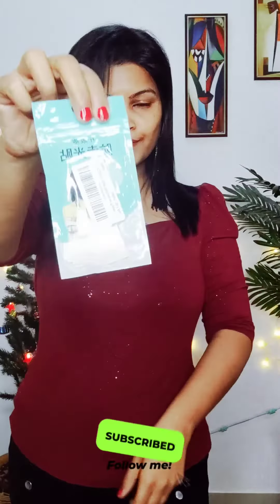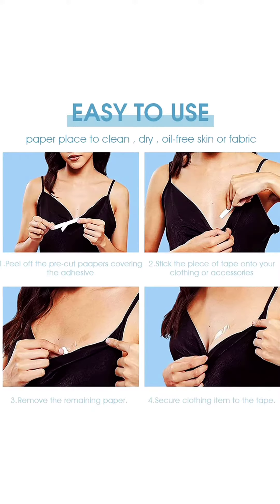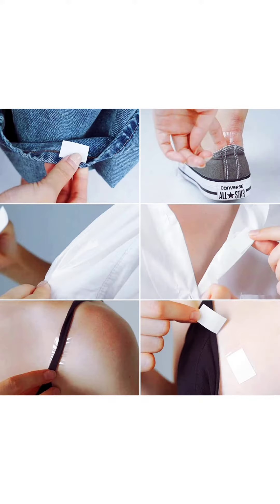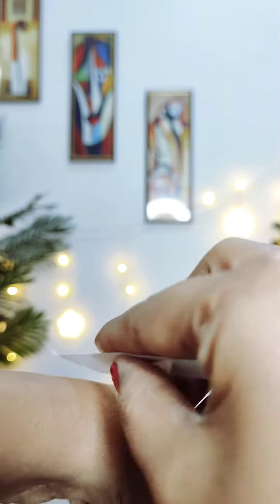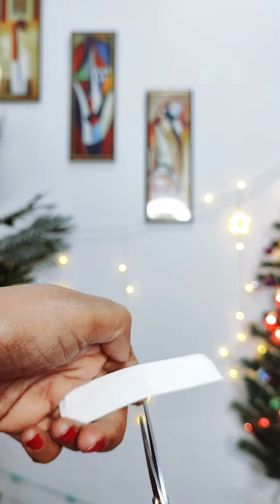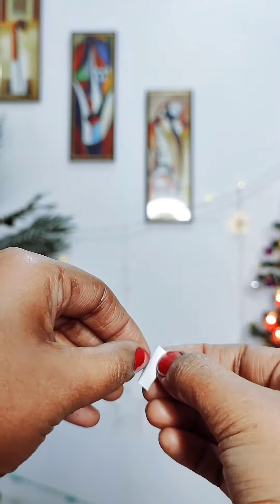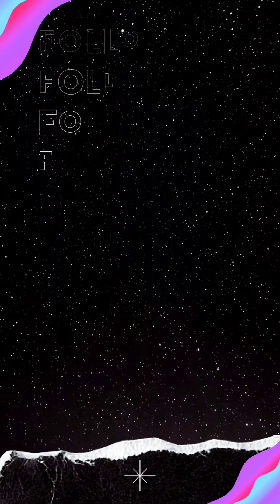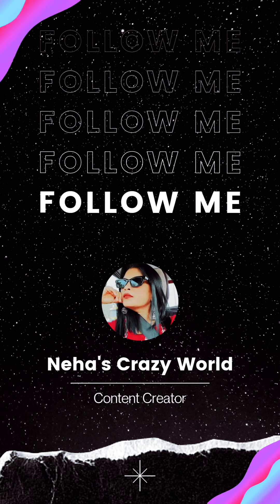Product every girl should have | Must have for every girl | Fashion Tape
Product every girl should have
beauty hacks
fashion hacks
must have for every girl
fashion tape
solution for deep necklines dresses
wardrobe essentials
closet essentials
wardrobe basics
hacks for top with deep neck
double sided bra stickers tape